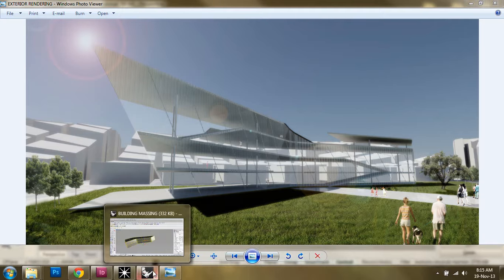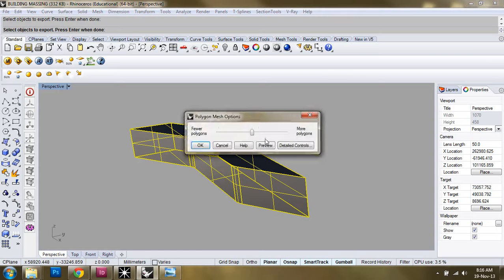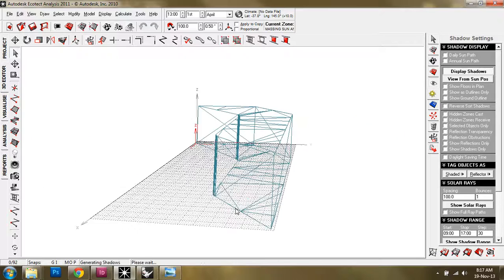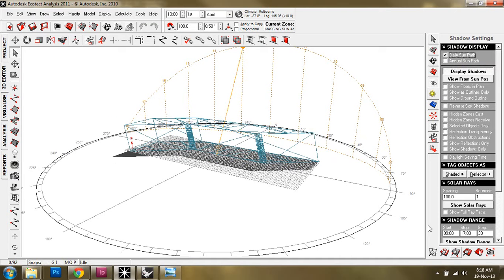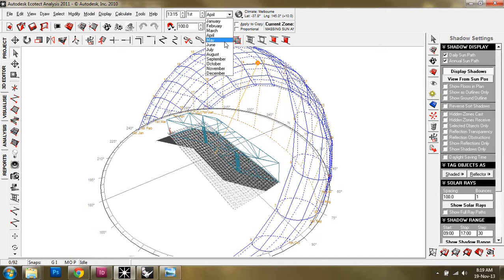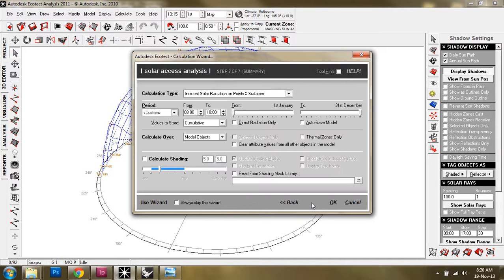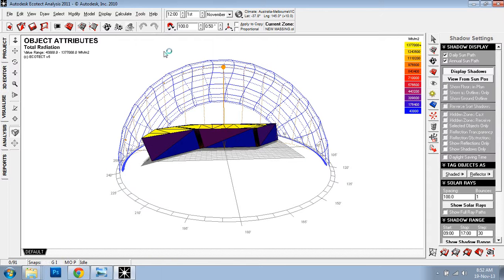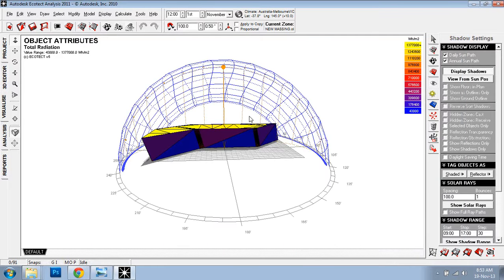Beginner Tutorial to Ecotect